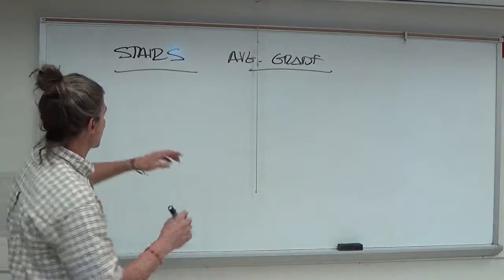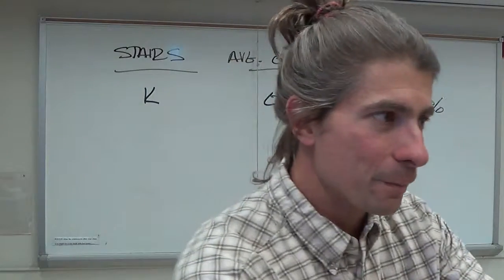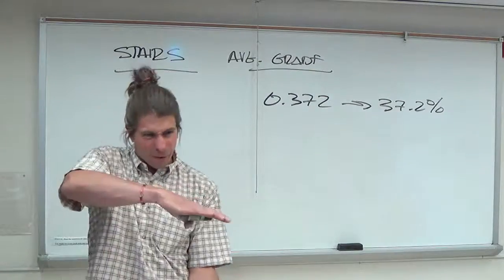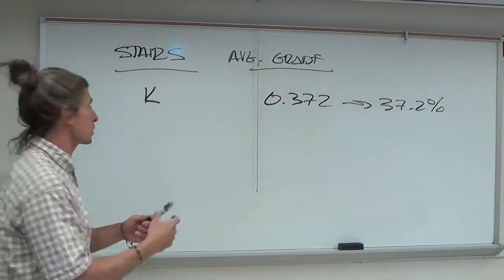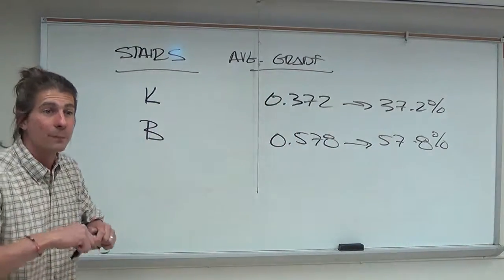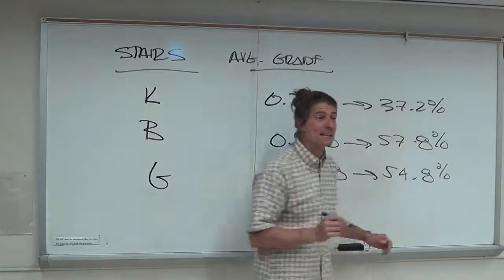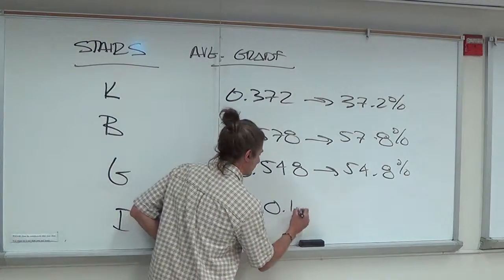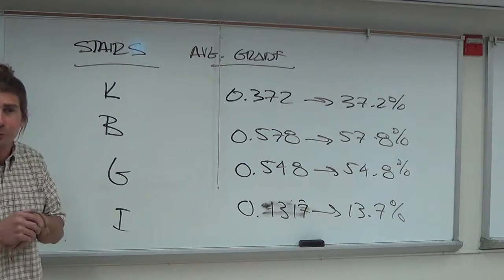4.14.14 (Wrapping Up Grade - part 5)